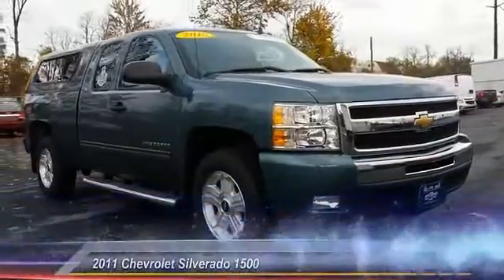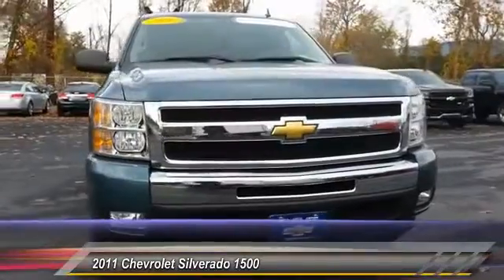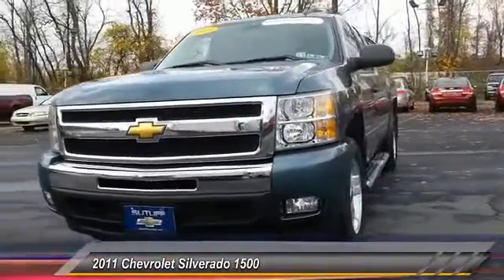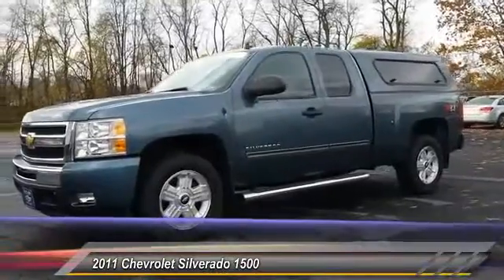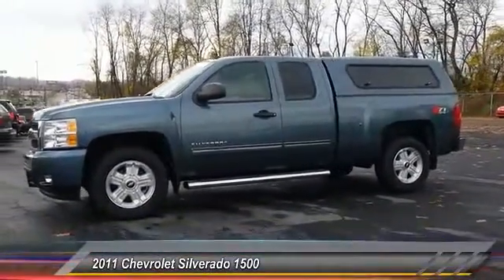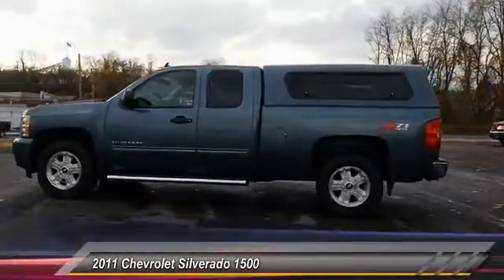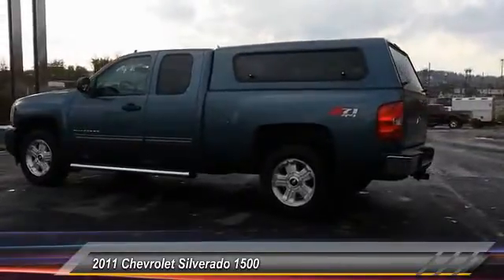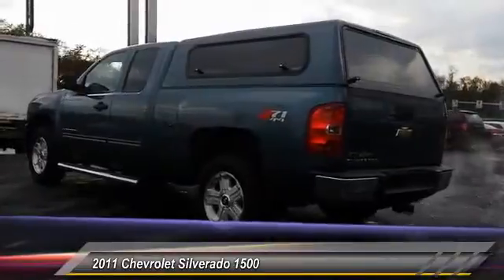2011 Chevrolet Silverado 1500 Harrisburg PA 56260A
2011 Chevrolet Silverado 1500 LT

Sutliff Chevrolet
1251 Paxton St

NOTITLE